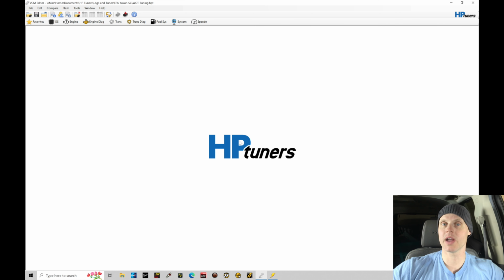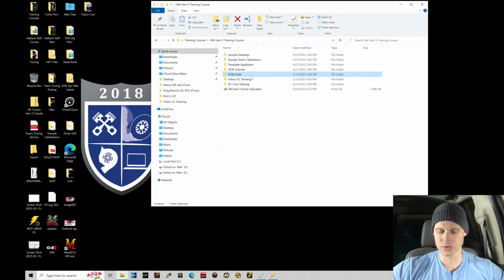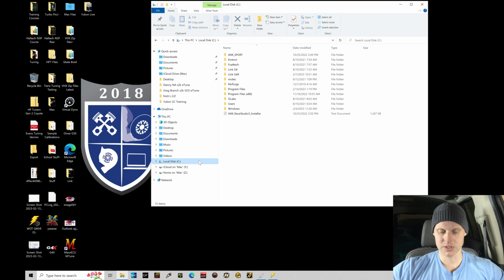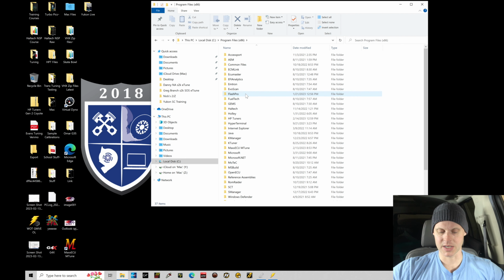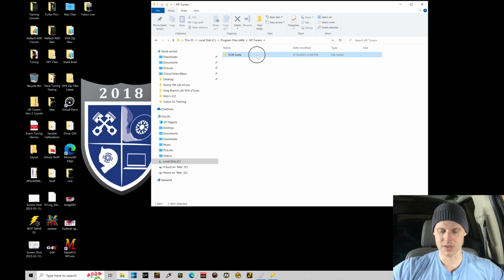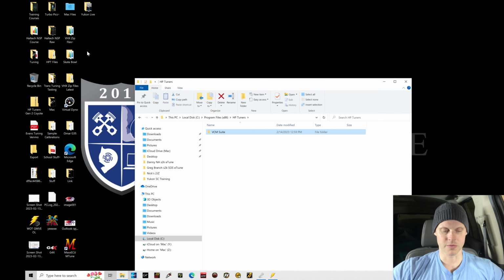HP Tuners GM Gen V Yukon Denali Live Training Part 3: WOT Tuning | Evans Performance Academy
HP Tuners GM Gen V Yukon Denali Live Training Part 3: WOT Tuning breaks how to calibrate the airflow model and spark timing during full throttle conditions.  We explore the process using our Mainline chassis dyno to help illustrate each step.